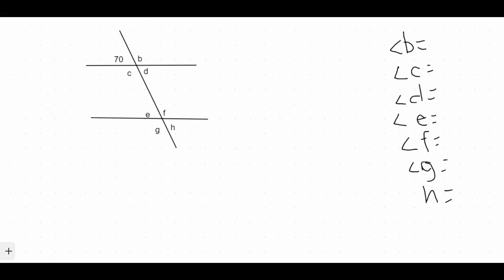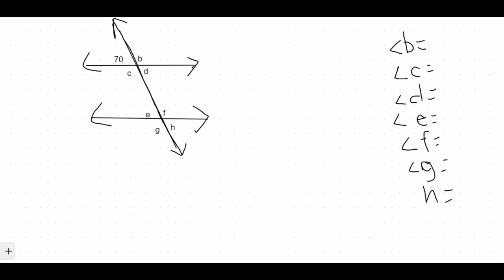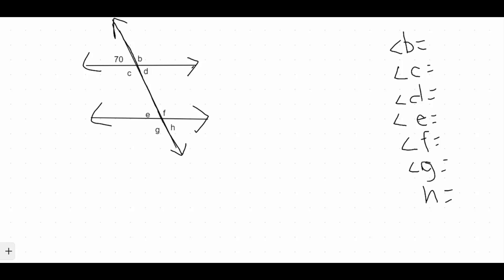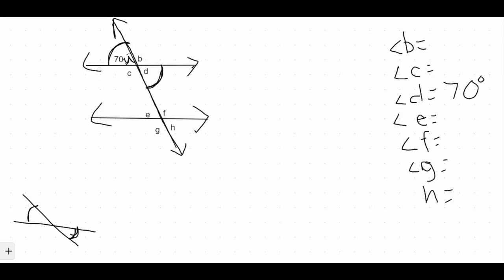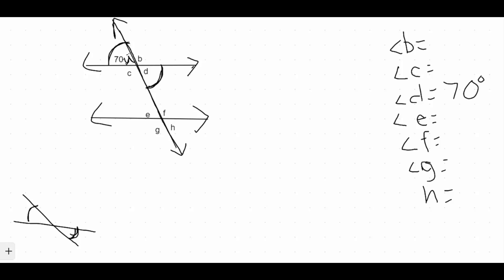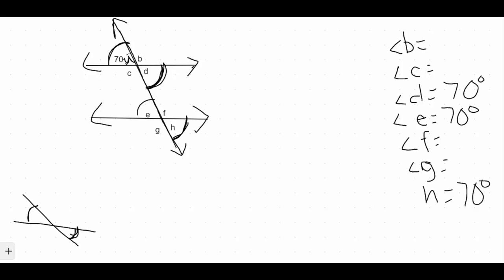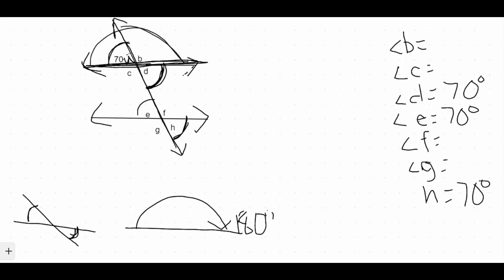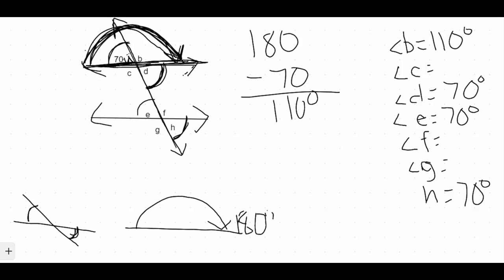Finding Missing Angles, Parallel Lines and Transversal Ex.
This video focuses on one example on how to find missing angles when given a set of parallel lines with a transversal cut through it.